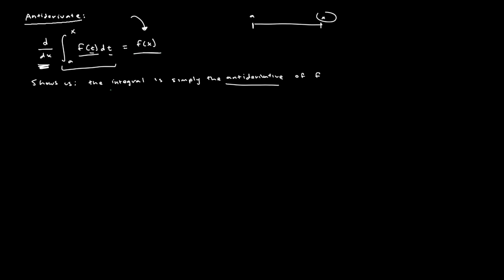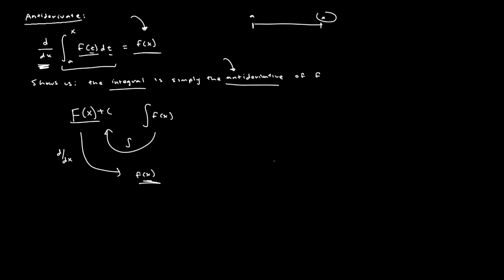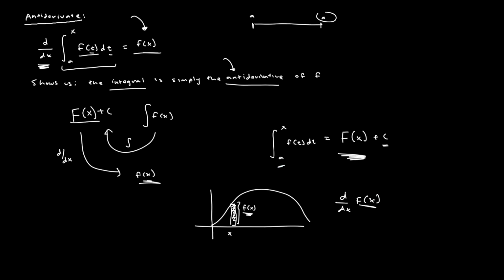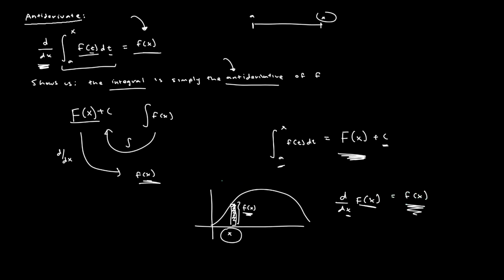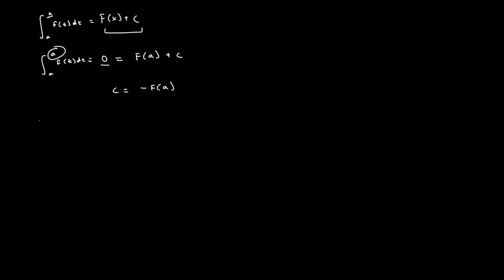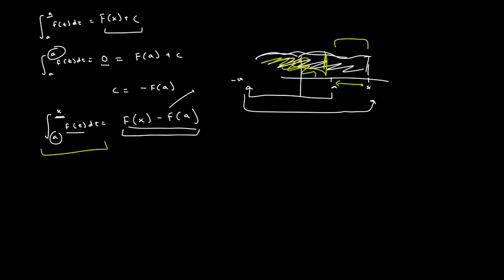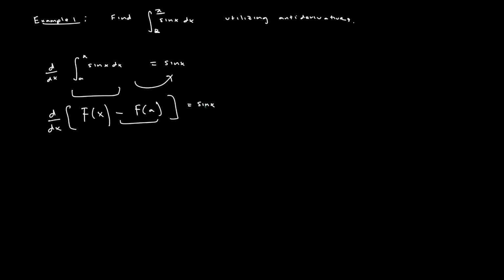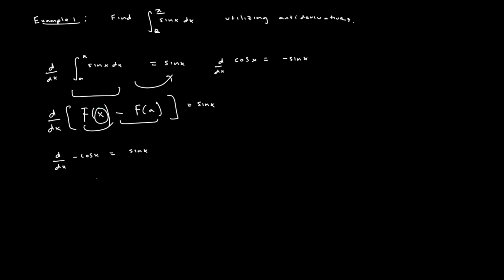Integration: Antiderivatives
This video introduces the notion of the integral being an antiderivative and gives intuition on that identity + works on some practice problems.